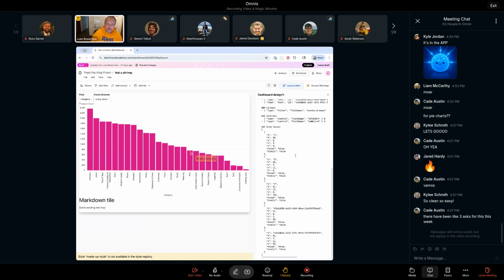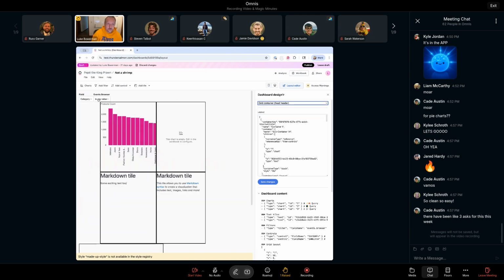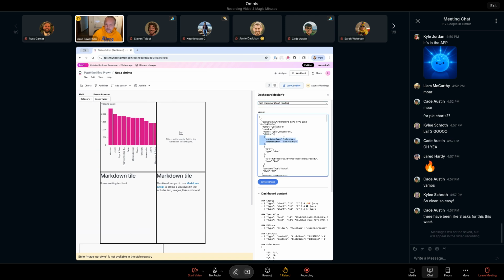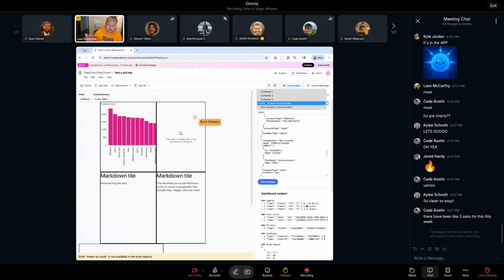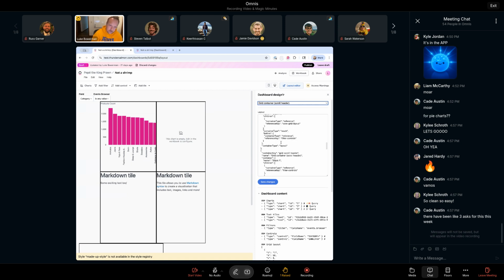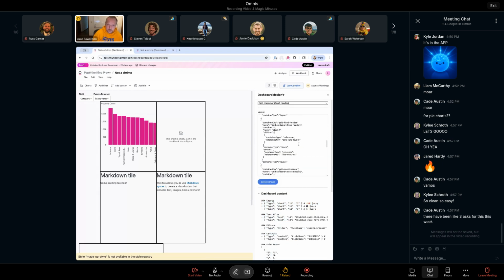2025-08-08 More Dashboard 2.0 Progress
Luke gives another demo on the continuing progress around dashboard containers, tabs, and more filters around.  Raw UI, but get to see the bones of all the future flexibility coming to the dashboard layer.